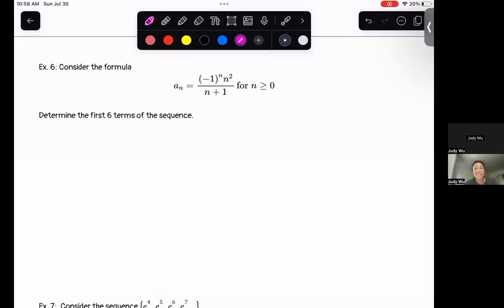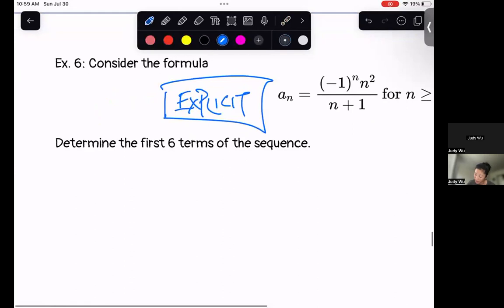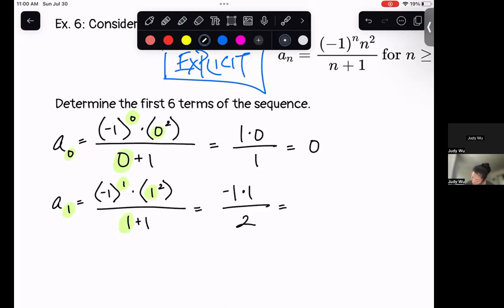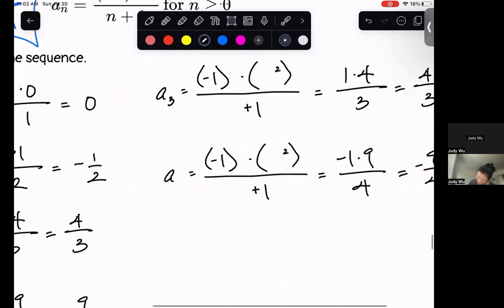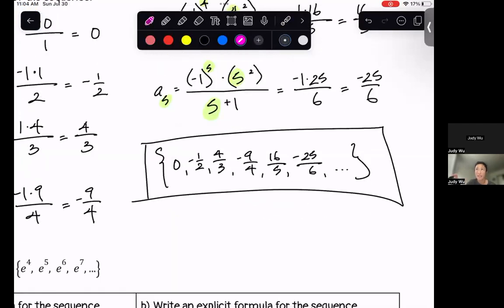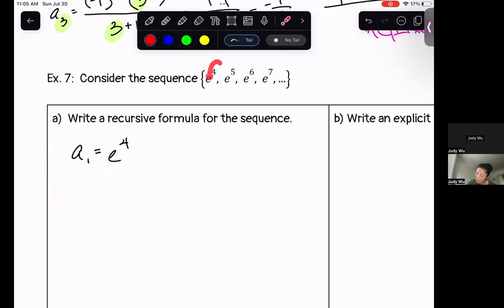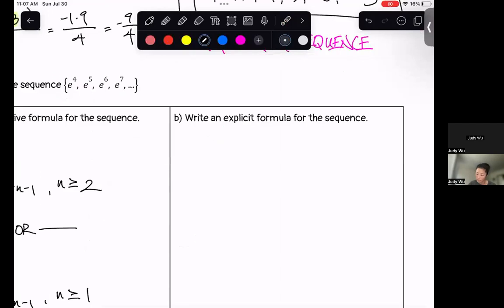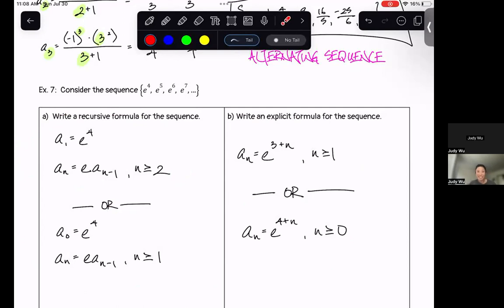11.1 Video Part 4